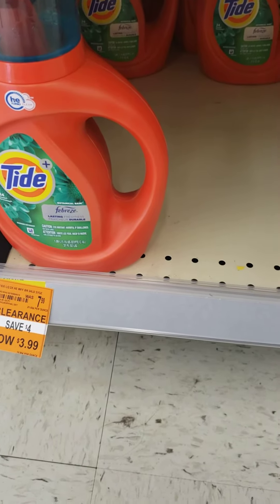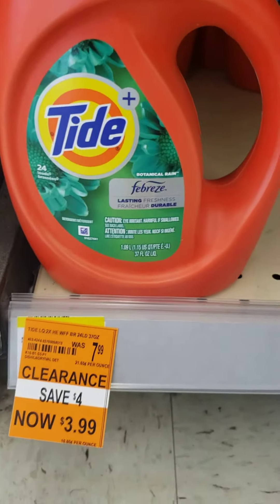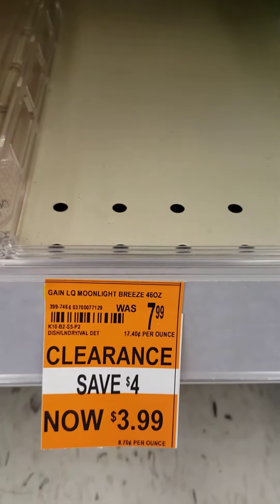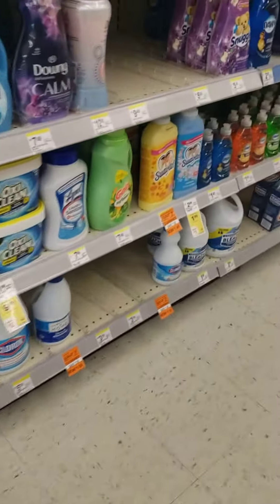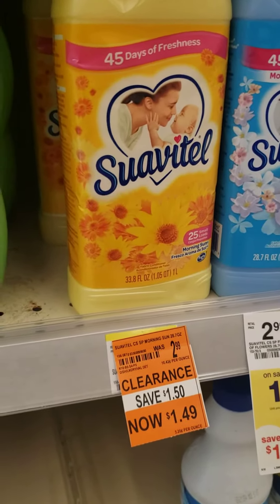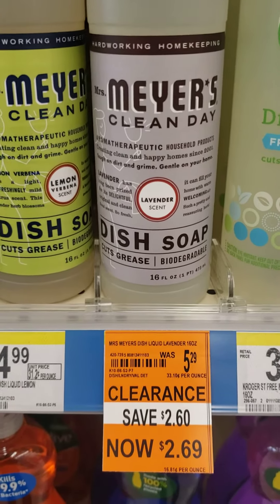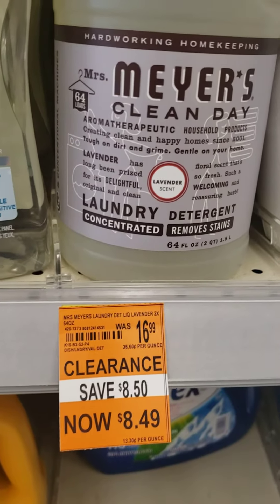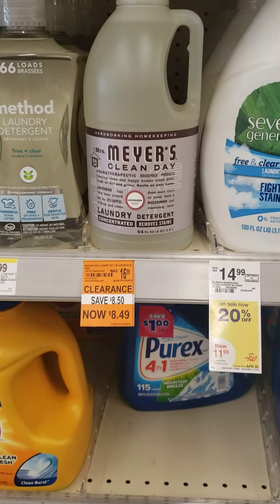Walgreens laundry care!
Some items are 50٪ YMMV